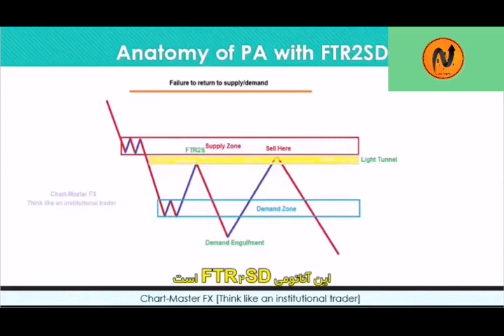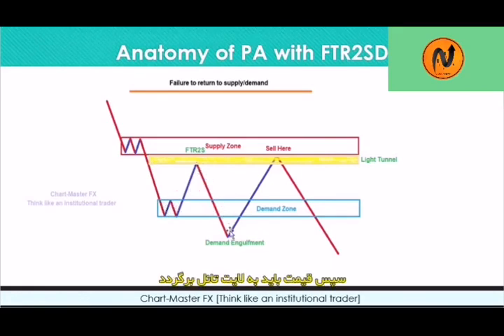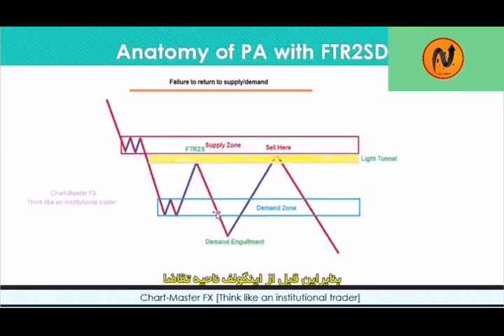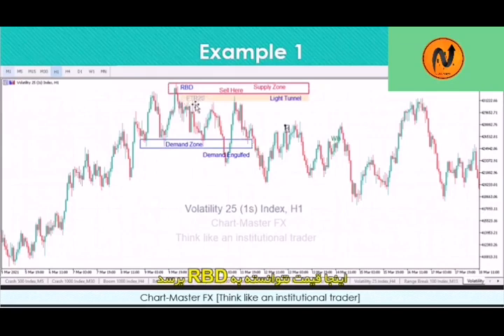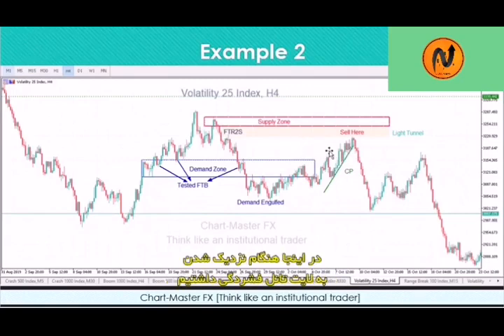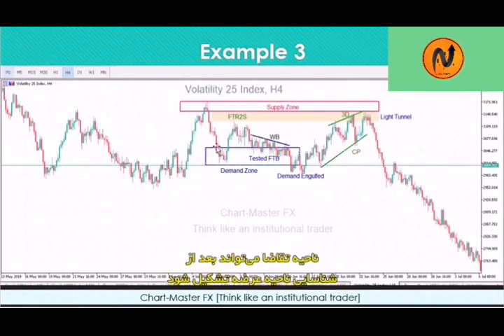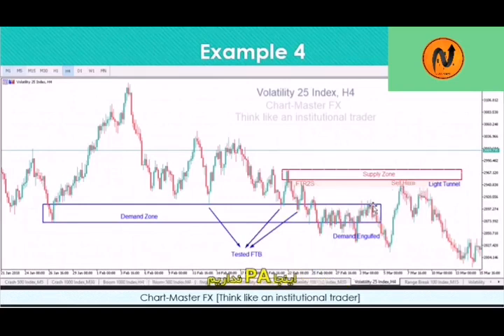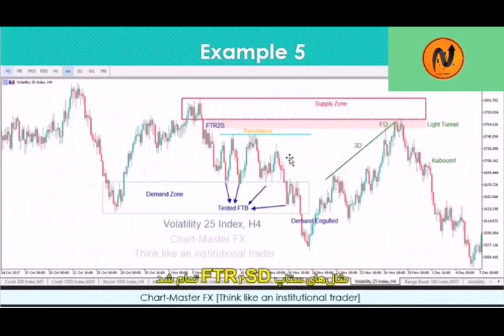Failure To Return To Supply & Demand دوره Chart Master FX فصل پنجم قسمت دوم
✔️ موضوع: Failure To Return To Supply & Demand
📌 فصل پنجم
2️⃣ قسمت دوم